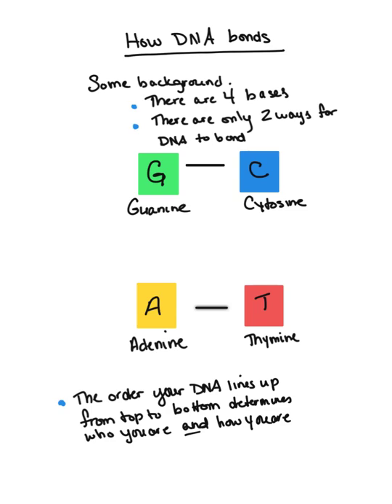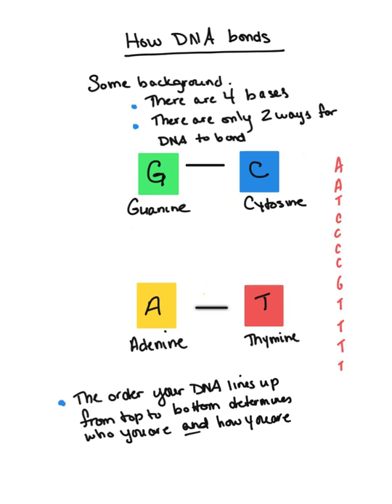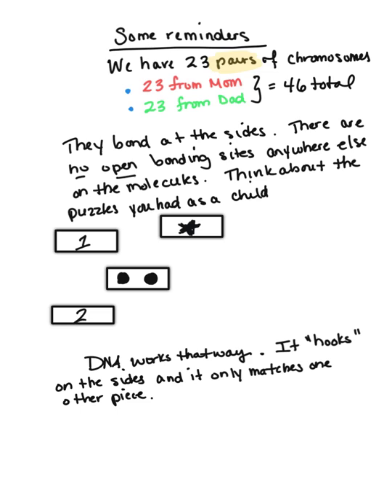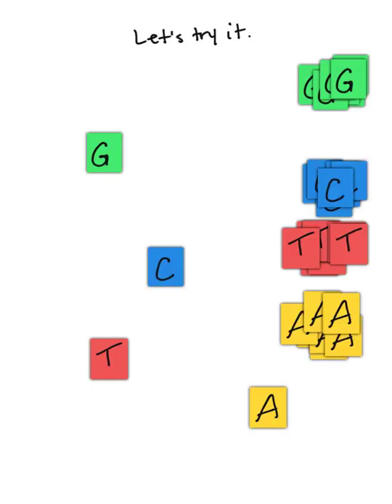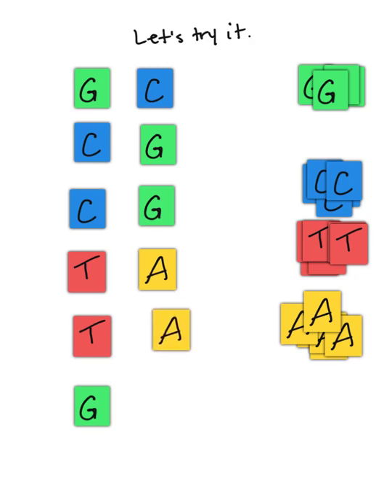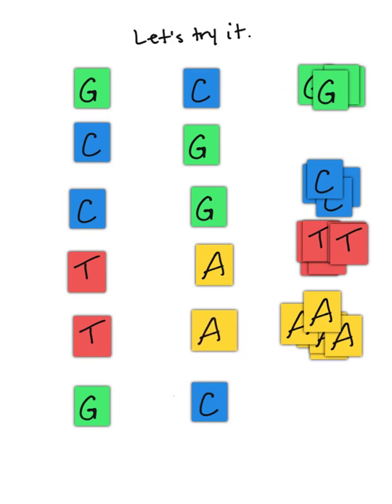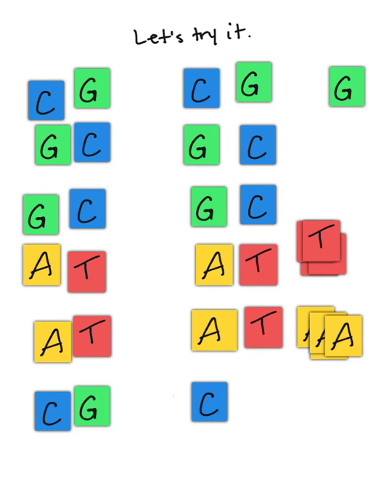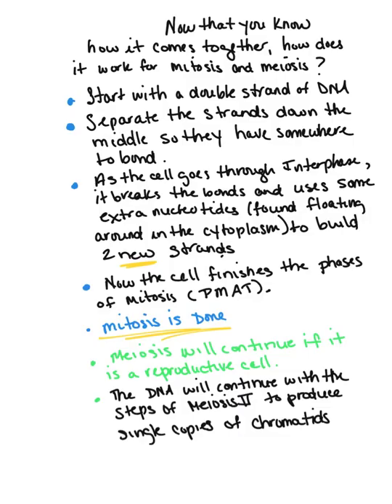DNA bonding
This is a basic overview of the 4 bases in DNA and how they come together to get ready for mitosis and meiosis